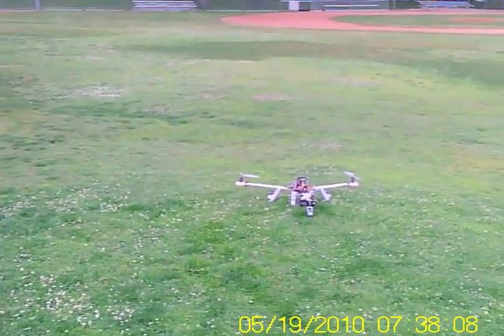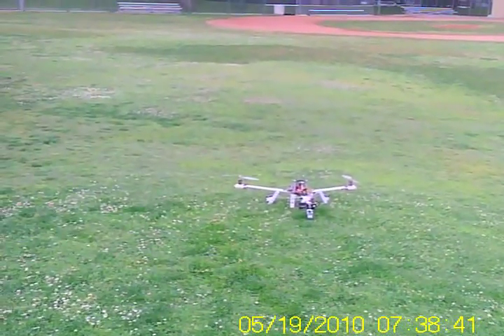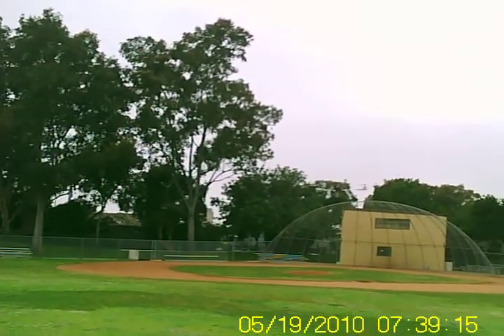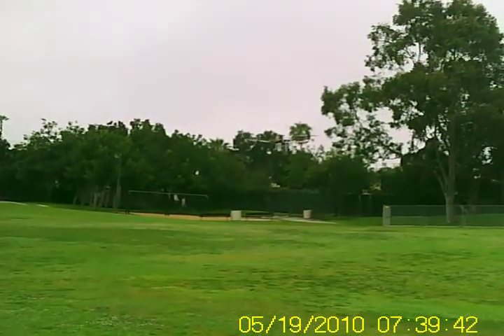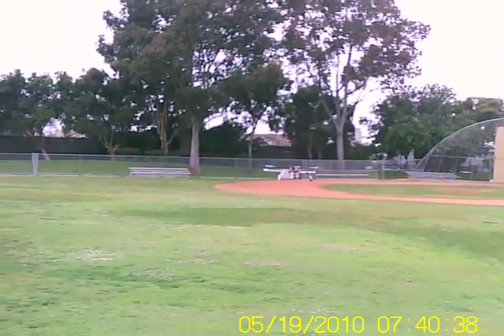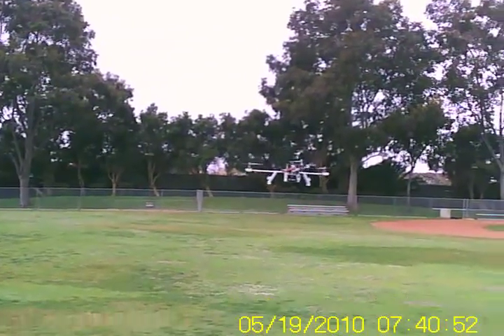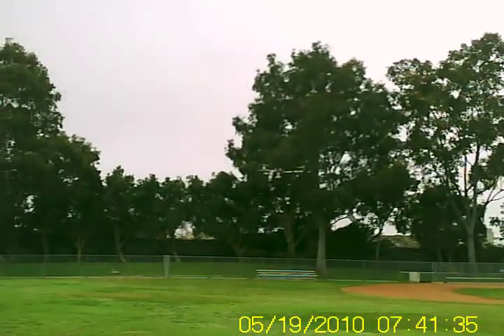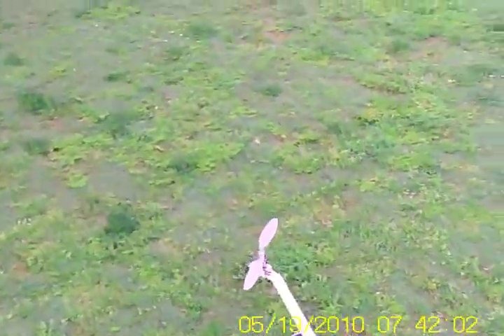Tricopter - Flymentor Adjustments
Made some adjustments to the Flymentor's Yaw Settings.